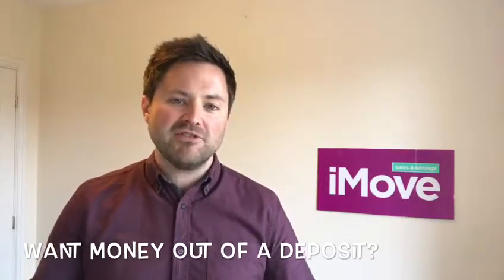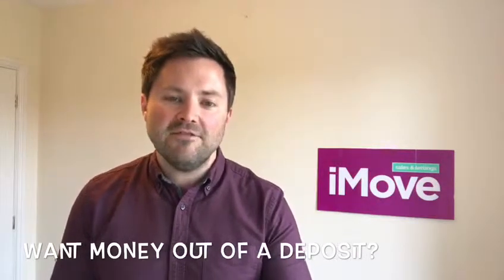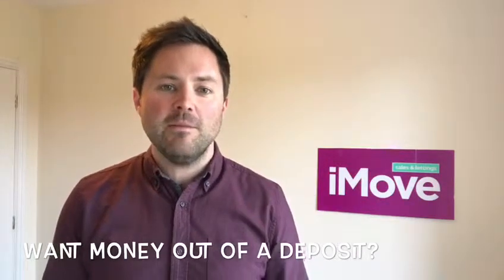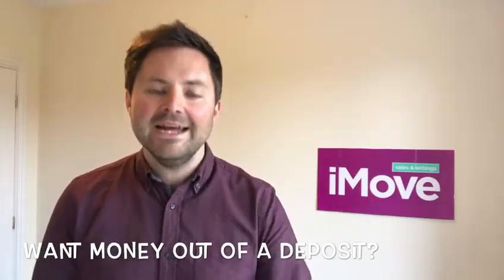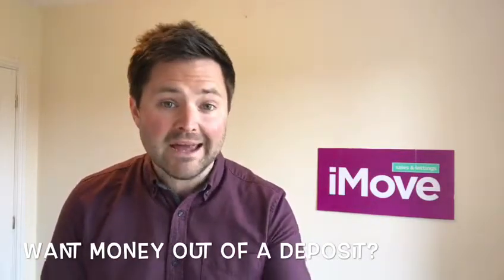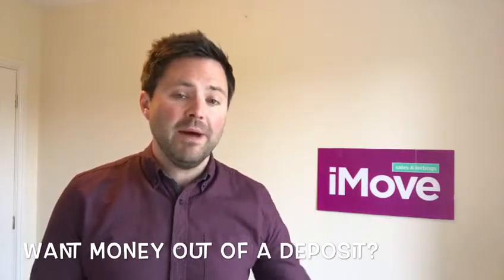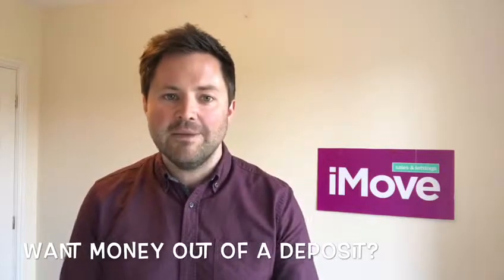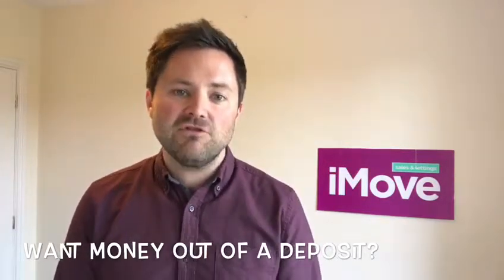Want money out of a deposit?